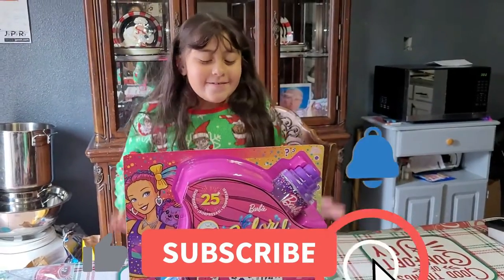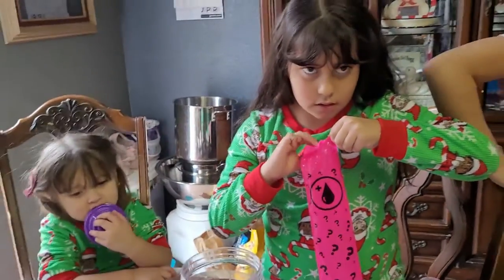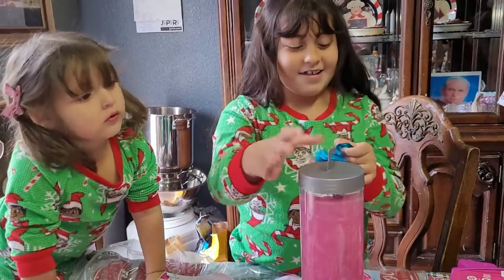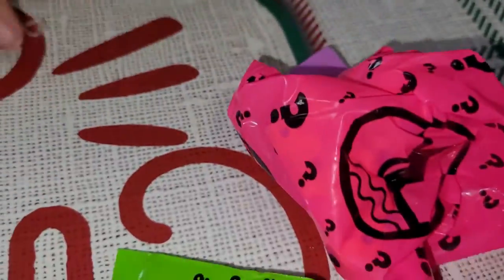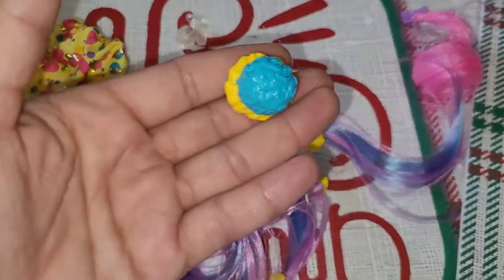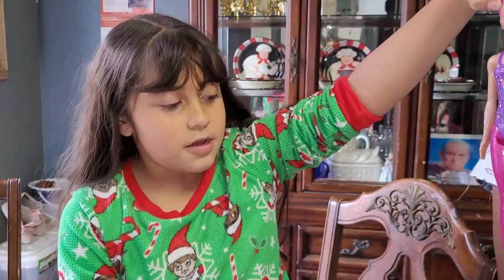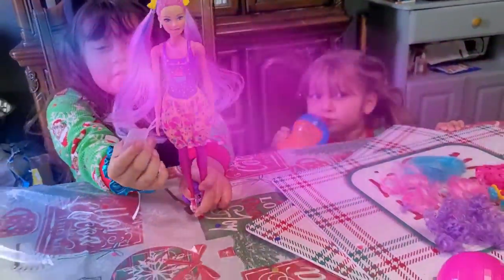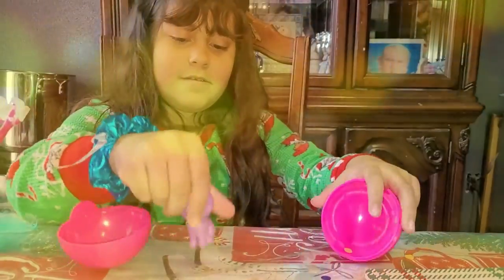BARBIE COLOR REVEAL (TOY REVIEW, UNBOXING)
JOIN US WHILE WE OPEN THIS TOY